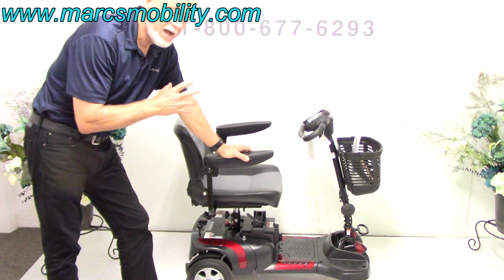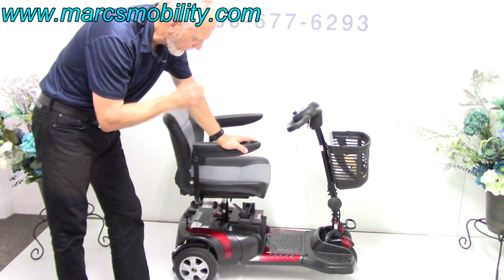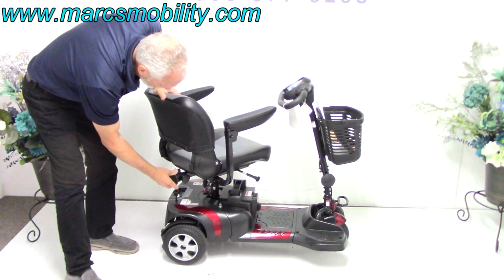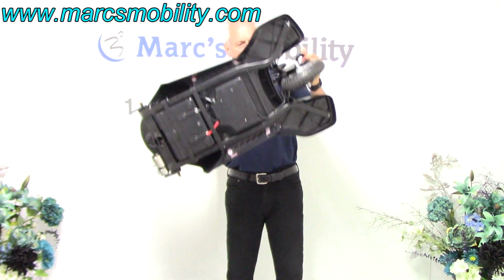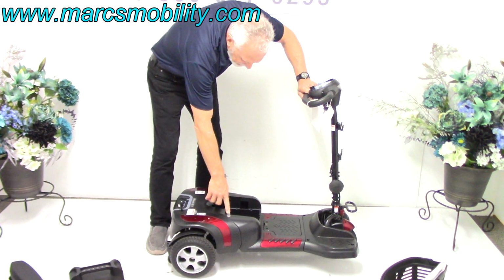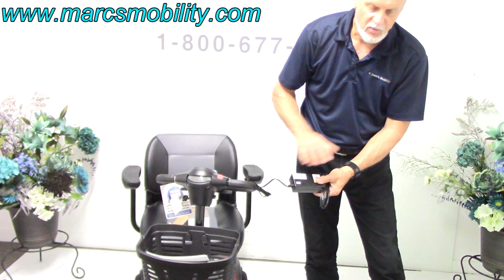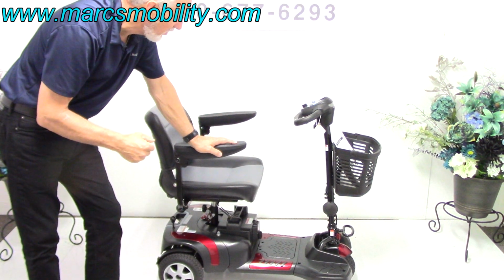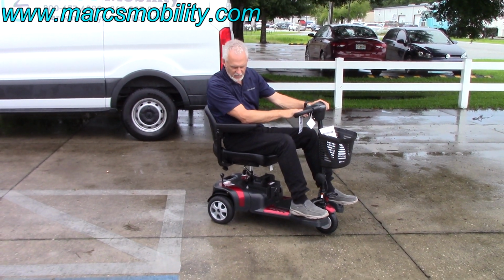Drive Medical Phoenix HD-3 Portable Mobility Scooter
This is a portable scooter called the Phoenix HD 3 made by Drive Medical.

Quick and easy disassembly
Includes interchangeable color panels in Red and Blue (Figure A)
Armrests are padded and adjustable
Quick connect batteries
Ergonomic throttle control
Height-adjustable swivel seat with two-tone upholstery
Flat-free, non-marking tires
Large, plastic carry basket
Easy-to-adjust tiller
Anti-tip wheels
Headlight
Swivel seat with fold-down backrest